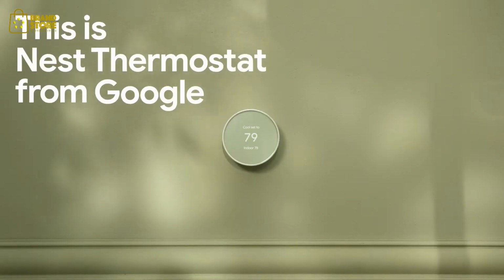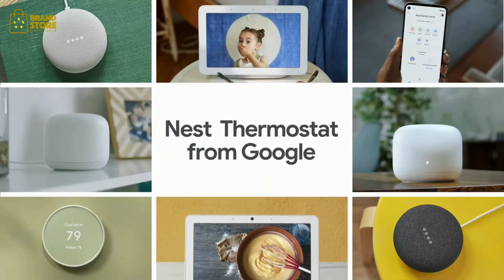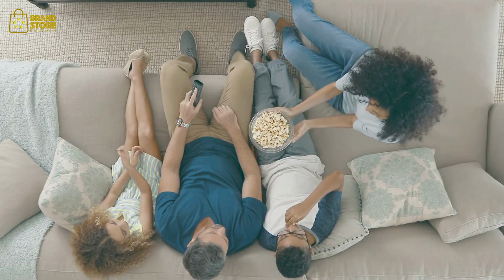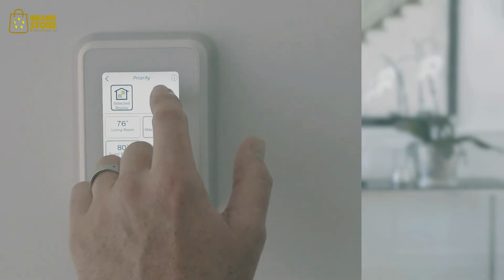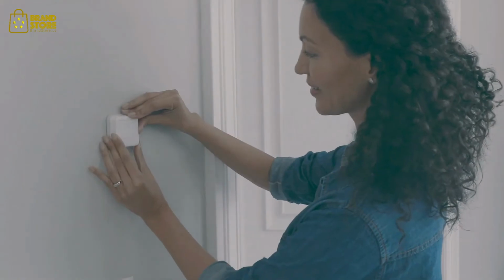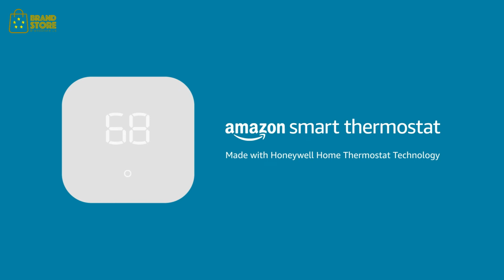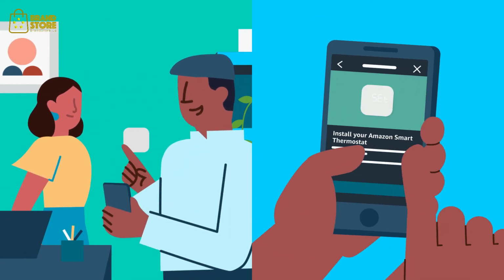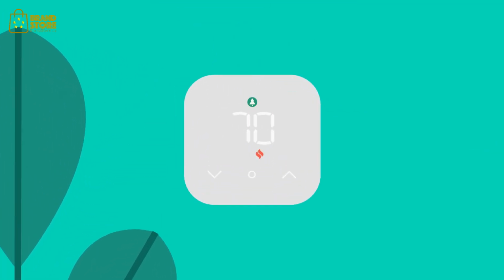5 Best Smart Thermostats - The Best Smart Thermostats Review 2022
A smart thermostat lets you control your home’s temperature. With temperatures dropping and bills rising, a smart thermostat makes good sense. These 5 are the best.

Smart thermostats have gained popularity over the past few years, becoming a common feature in new smart homes. They allow you to easily control the temperature in your home from anywhere, and these thermostats are easy to use.

Finding the right thermostat for your home can be tricky. The wrong one might not be able to adjust to your lifestyle, temperature preferences, or energy efficiency needs. But, with the right smart thermostat, you can adjust your home’s temperature from anywhere, save money, and even adjust your home’s orientation. So, which smart thermostat is the best fit for your home?